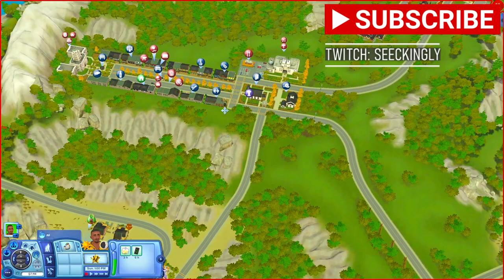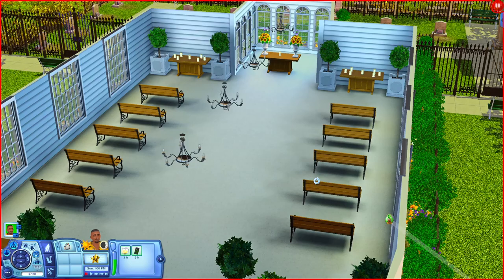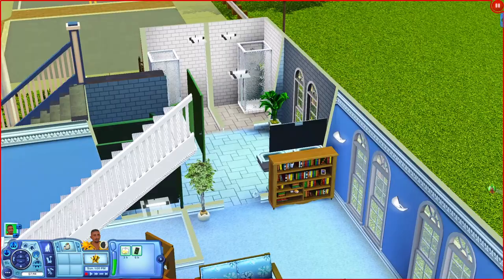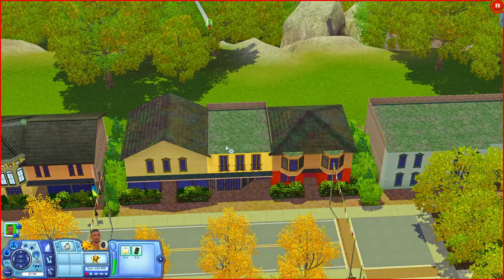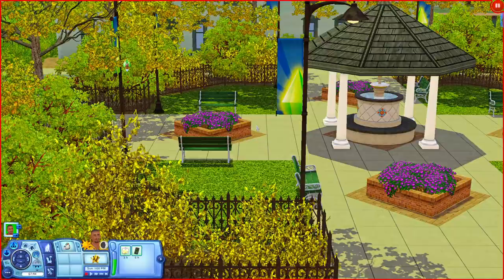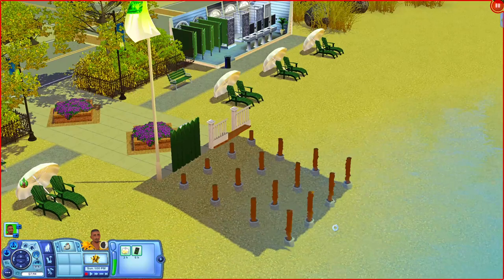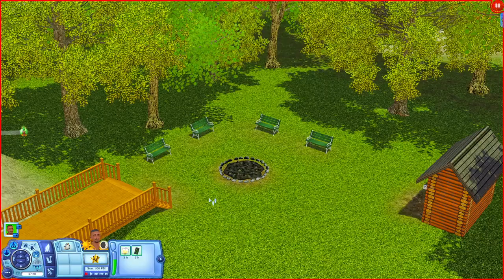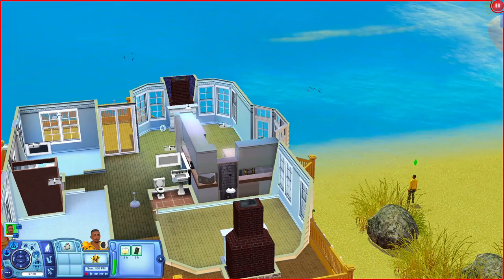Quackenbush Island The Sims 3 World Overview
Today I'm looking at Quakenbush Island, a beautiful Island world.